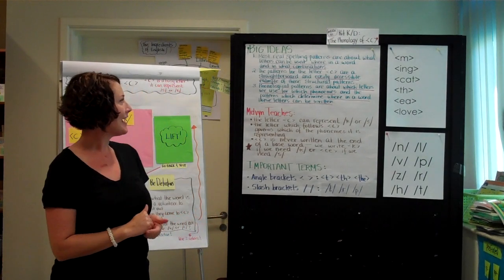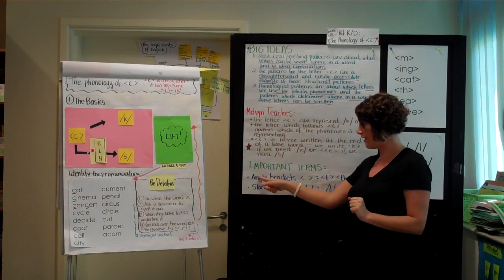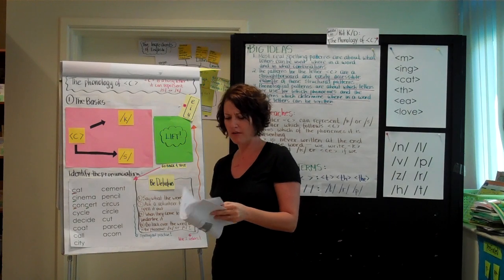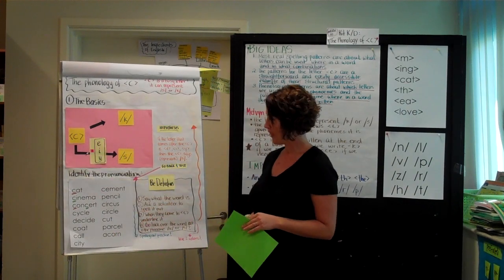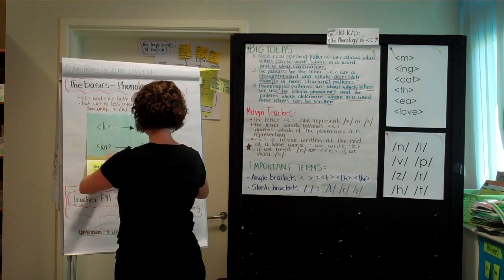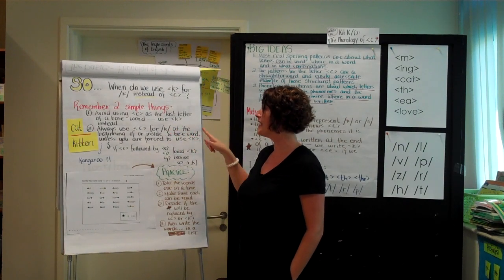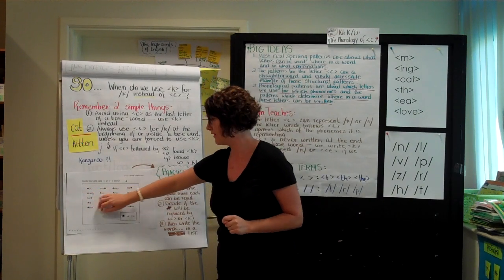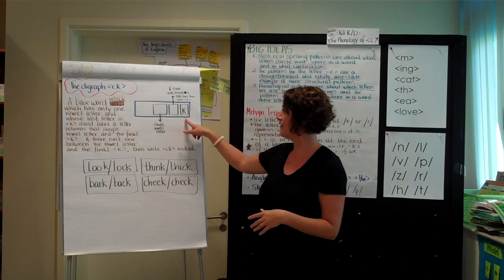Overview #8 (Week 10)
This is Week 10 in our year-long launch of a word study framework using the Real Spelling resources and Structured Word Inquiry. This is a weekly overview of the theme being taught across the school. Teachers view this overview for their own knowledge base and for ideas, however they already have lesson plans which reflect the developmental shifts they are teaching within the theme, but depending on their grade level.